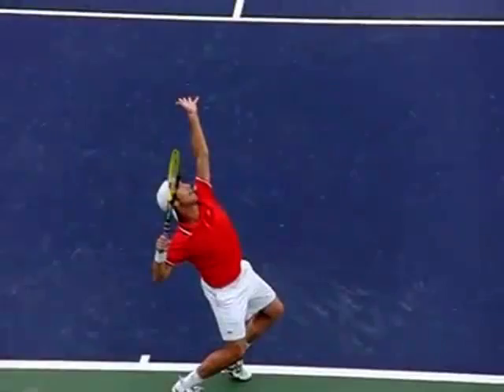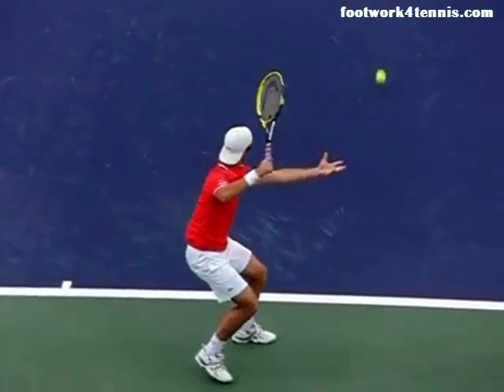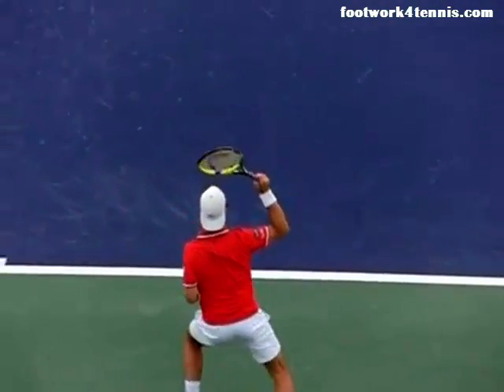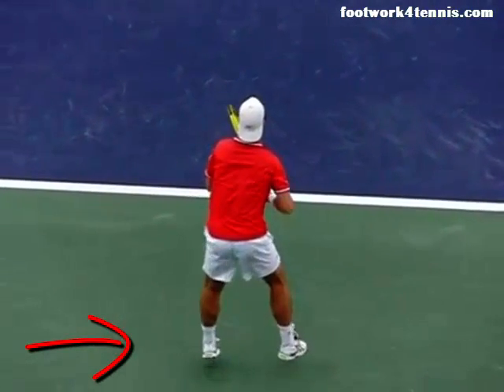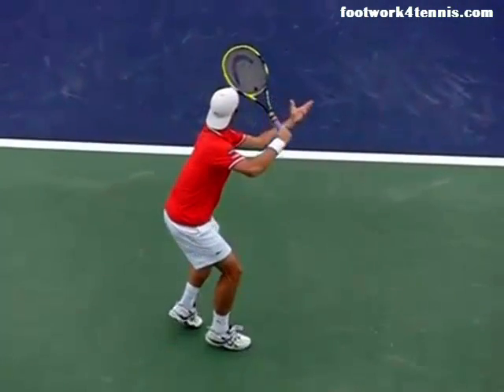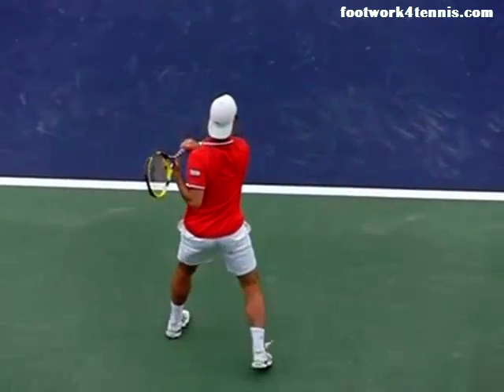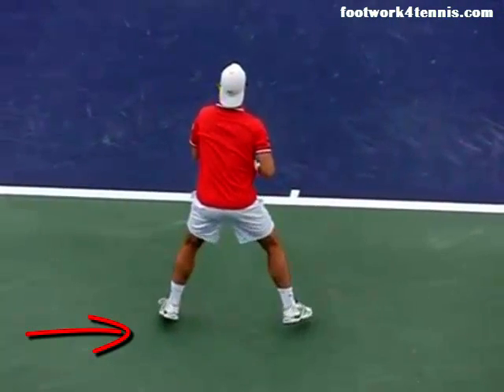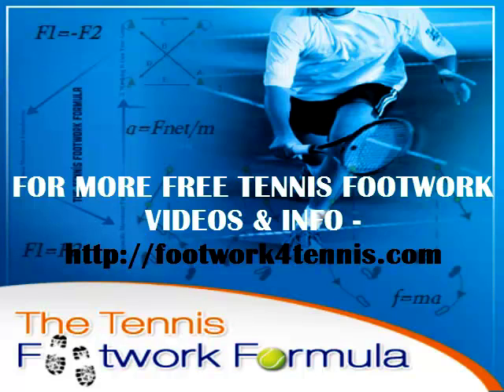Tennis Footwork - Split Step Myth